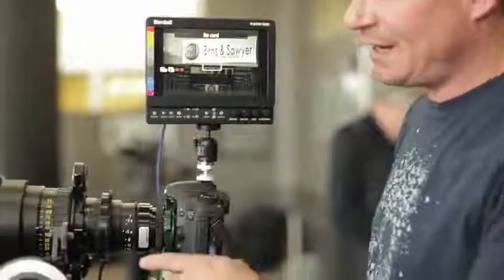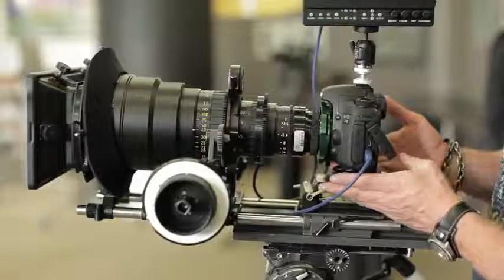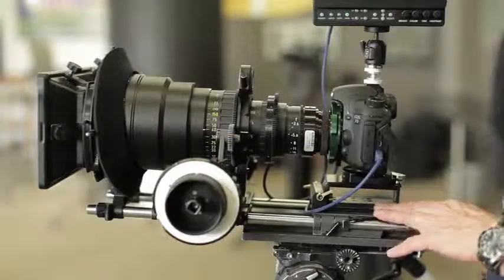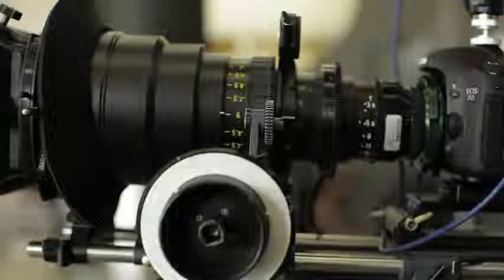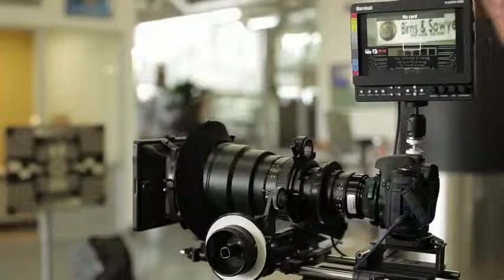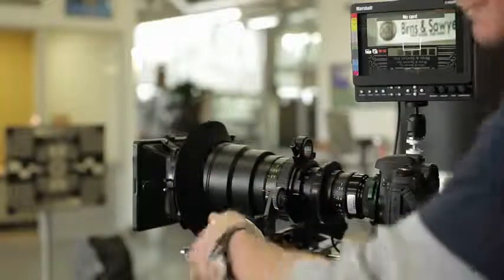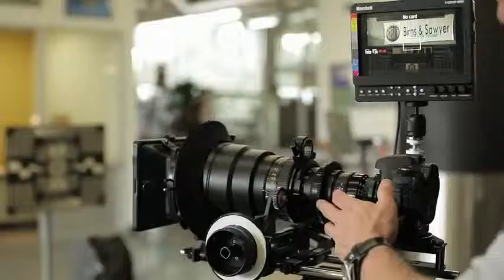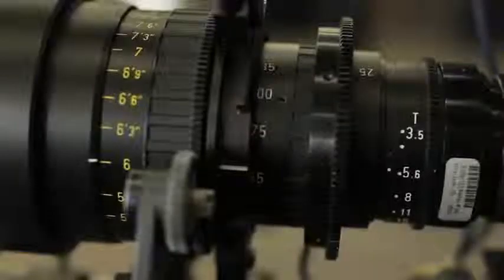Video4 10 2011 1 48 40